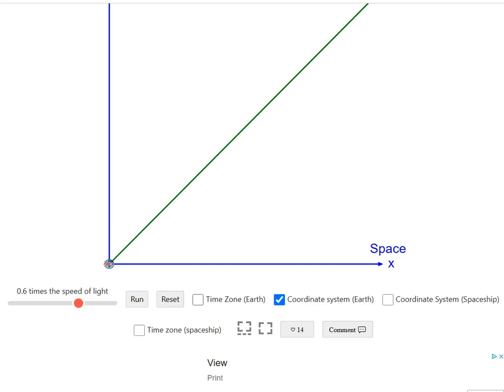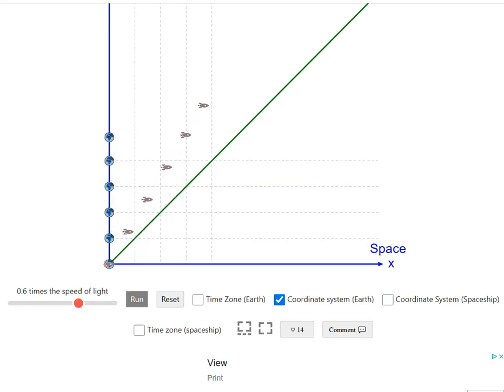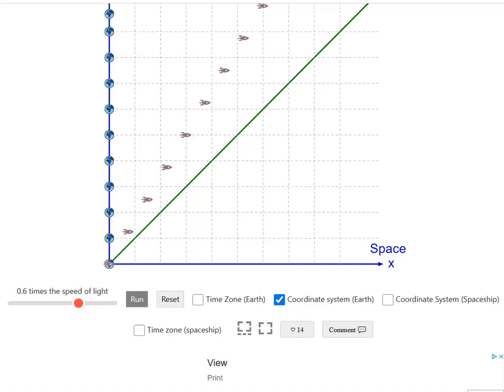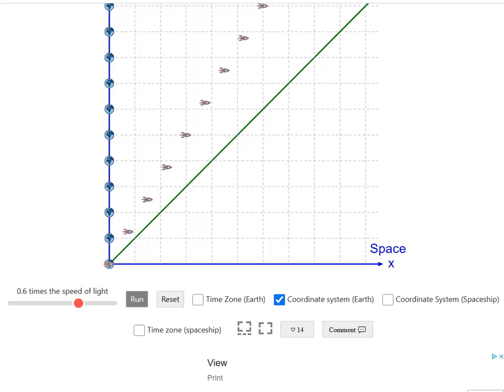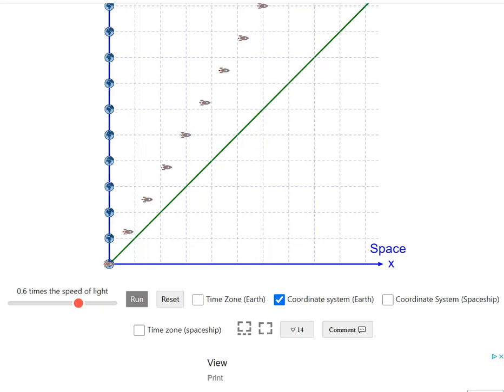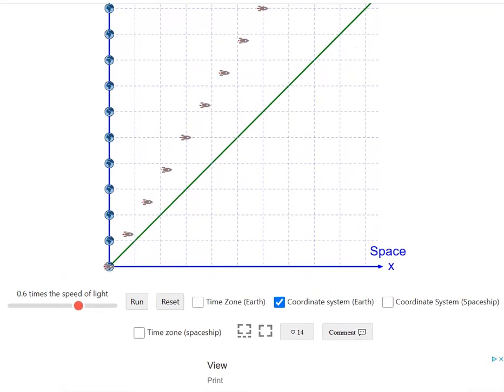spacetime diagrams 2